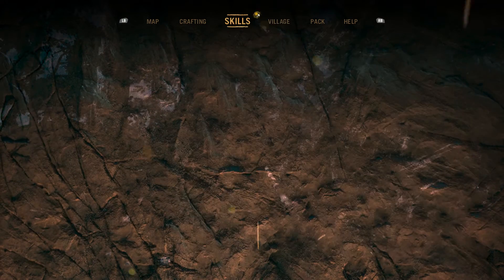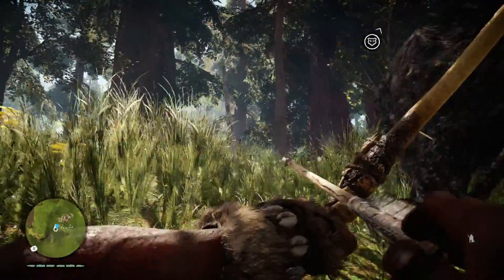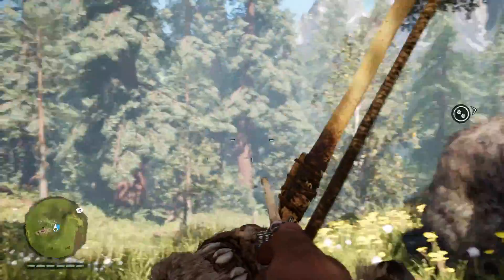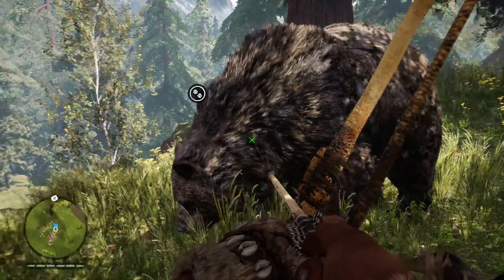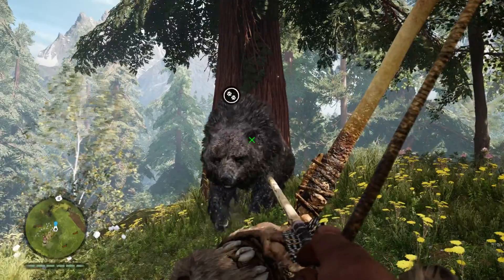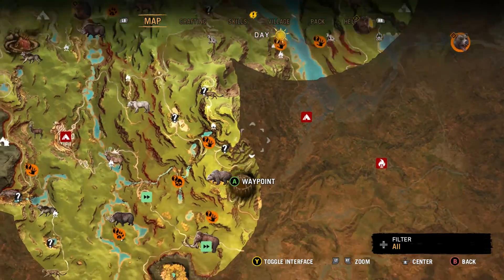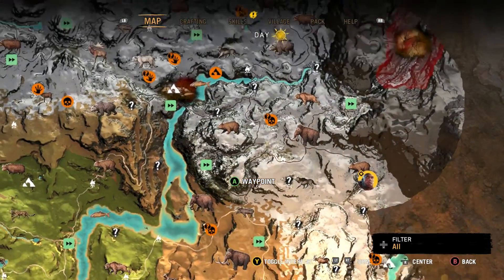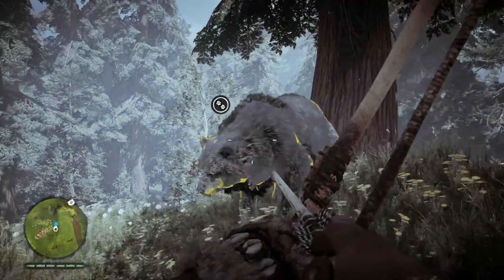Far Cry Primal Tips and Tricks: Cave Bear 101